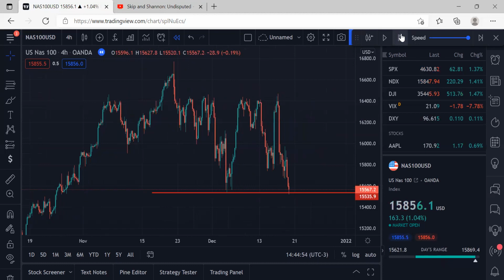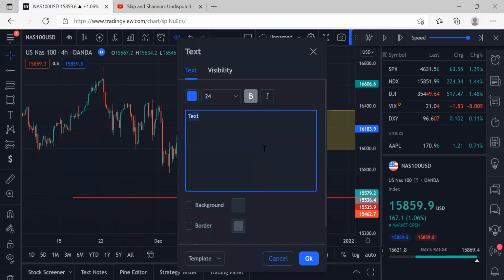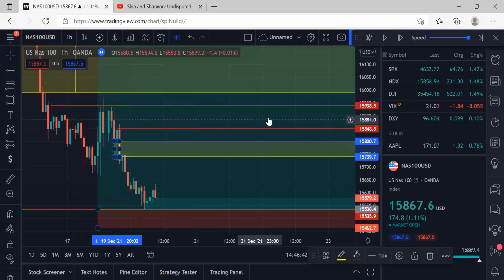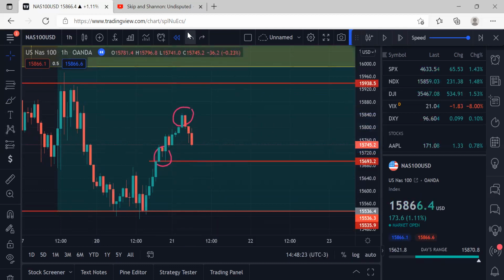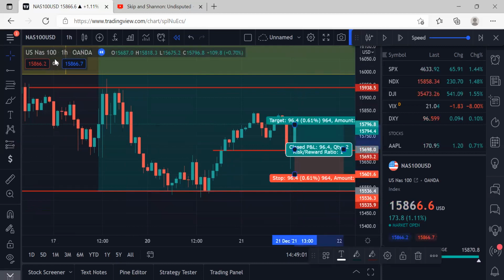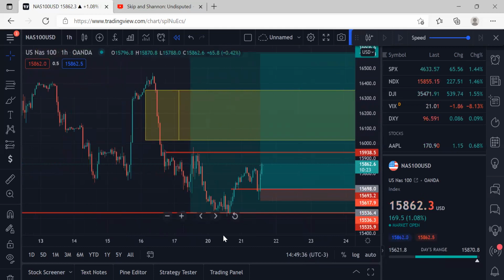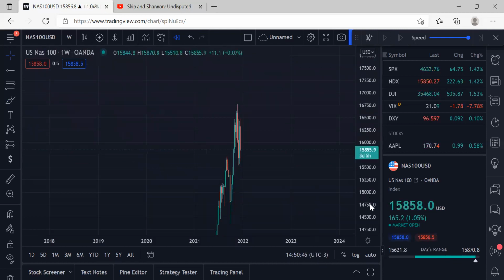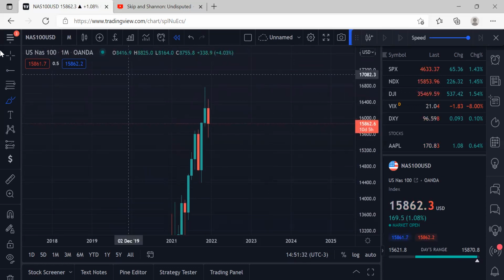How to Scale into liquidity trades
SUBSCRIBE‼️ LIQUIDITY SUPPLY AND DEMAND TRADER, SMART MONEY FOREX, SUPPLY AND DEMAND INFO, MOTIVATIONAL INFO FOR TRADING, INFORMATION ON THE SMALLEST DETAIL OF TRADING, FREE KNOWLEDGE, ORDER FLOW AND MARKET STRUCTURE, REASON WHY SUPPLY AND DEMAND IS BETTER THAN SUPPORT AND RESISTANCE AND PRICE ACTION. FOREX TRADER, FUTURES TRADER, INDICES TRADER, UNIVERSAL TRADING APPROACH, THE BEST FREE TRADING INFORMATION OUT, HOW TO SUCCESSFULLY COLLECT PIPS. NO INDICATORS NEEDED JUST CANDLESTICK STYLE TRADING, NO SOFTWARE NEEDED, HOW TRADING THE NEWS ISN'T NECESSARY WHEN YOU TRADE IN THE INSTITUTIONAL DIRECTION.